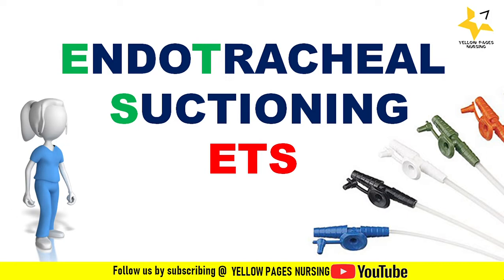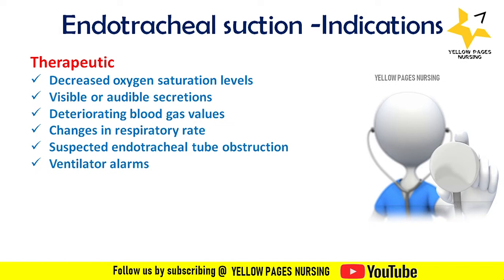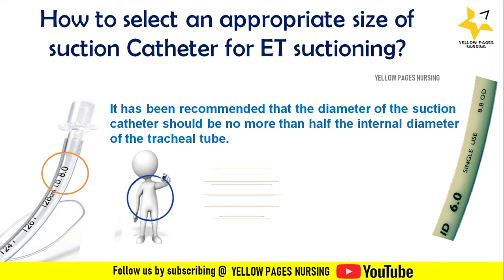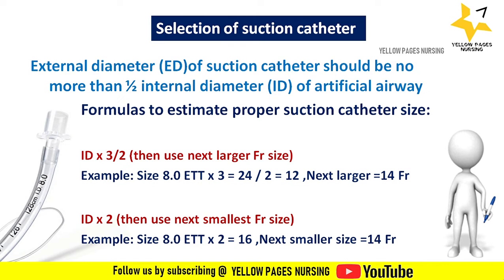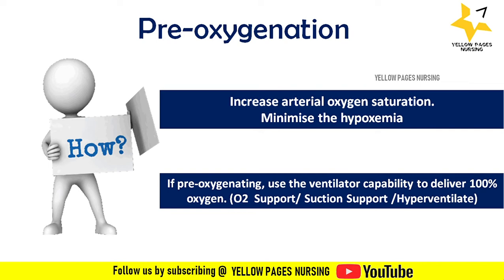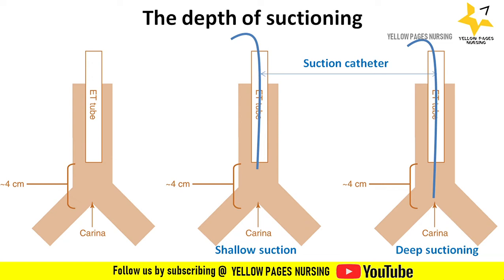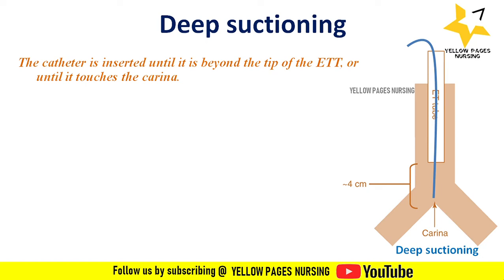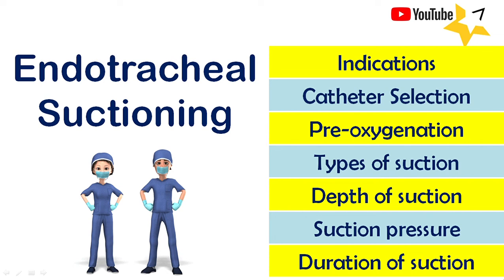Endotracheal suctioning | Indications | Catheter selection | Pre-oxygenation | Duration of suction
Endotracheal suctioning

Indications of  Endotracheal suction
Endotracheal suction - Catheter Selection
How to select suction catheter
Why to select suction catheter
Pre-oxygenation before Endotracheal suction
Types of Endotracheal suction
Closed system suction and Open suction
Depth of suction
Suctioning pressure
Duration of Endotracheal suctioning,
Precautions with Endotracheal suction